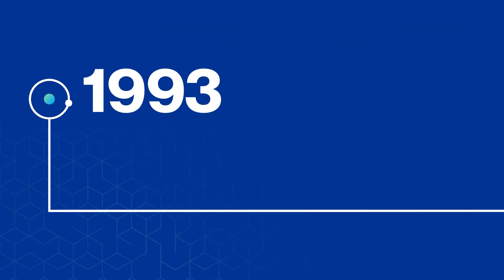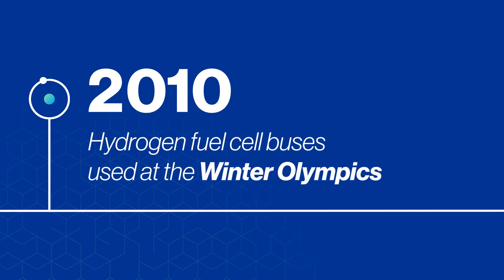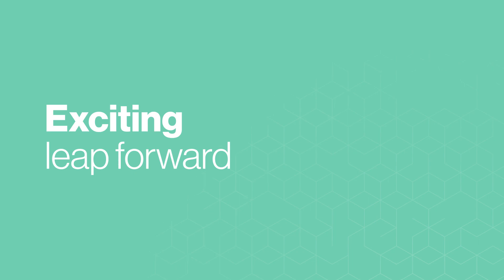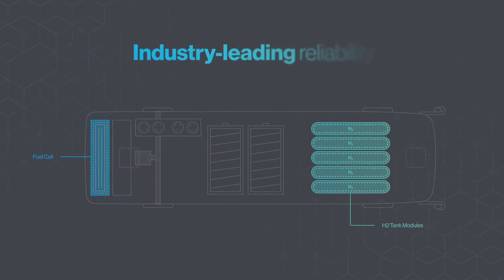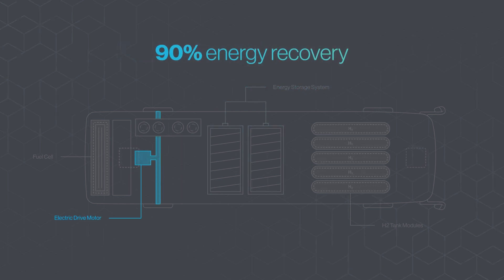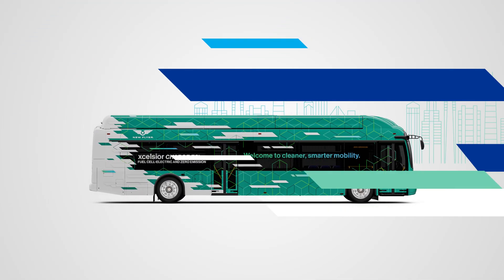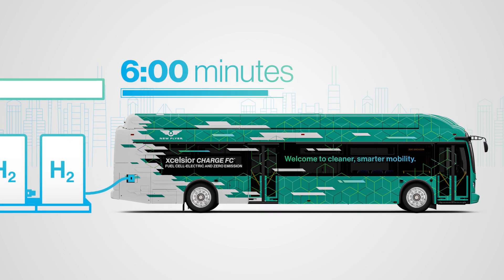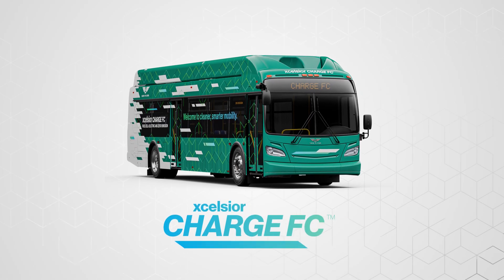Introducing Xcelsior CHARGE FC™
New Flyer unveils its next generation, zero-emission hydrogen fuel cell-electric Xcelsior CHARGE FC™ heavy-duty transit bus.

The new streamlined design is easier to service and maintain, delivers longer range at highway speeds, improves energy recovery, and is smart city-capable, making the Xcelsior CHARGE FC™ the most advanced hydrogen fuel cell-electric bus available on the market.